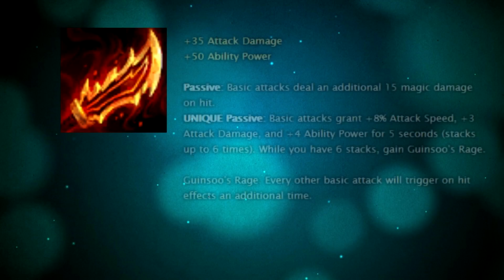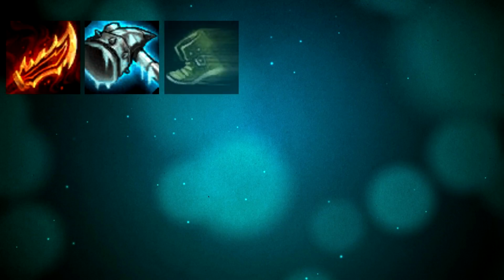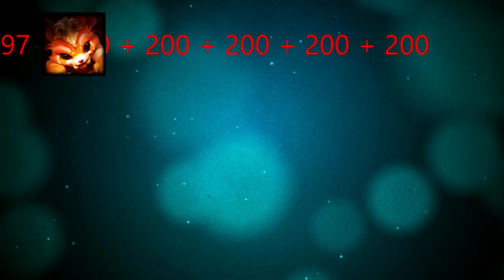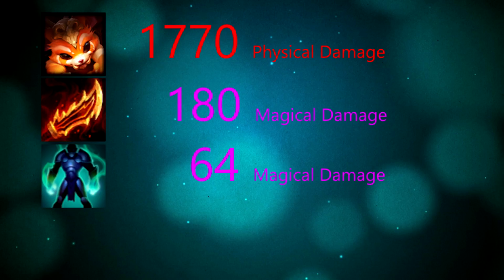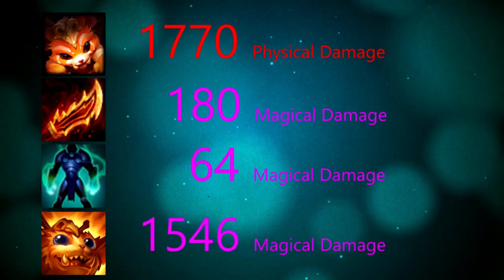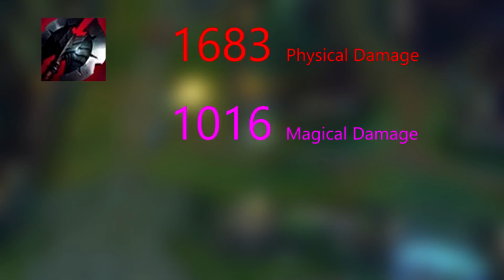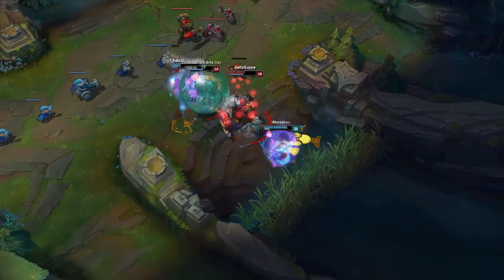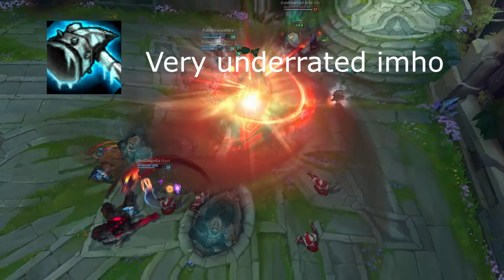Rageblade Gnar - Morraton's Math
Rageblade Gnar is a pretty underrate and overlooked build.
The advantages of Rageblade Gnar are really significant.
This contains a much bigger damage output and more mixed damage.
But there are also downsides in comparison to other items such as Black Cleaver.
You are less tanky with Rageblade Gnar and miss some cooldownreduction.
Rageblade Gnar also deals less damage in Mega Gnar form but way more in Mini Gnar

The Song used in this Rageblade Gnar Video : Axero - Downtown

This Video Contains Rageblade Gnar Footage

!1!